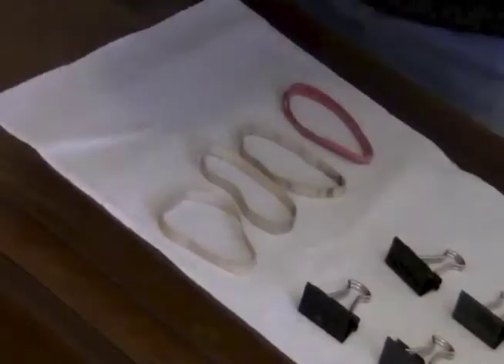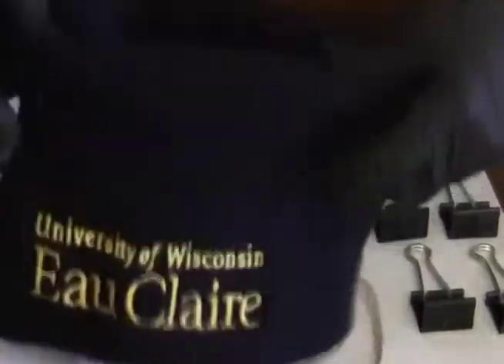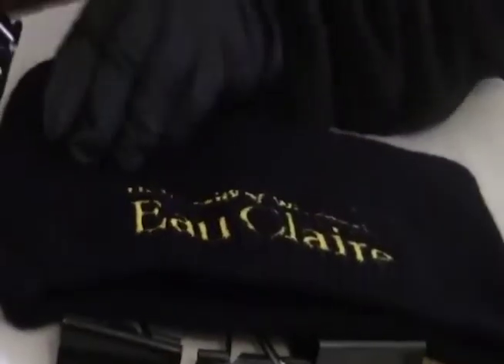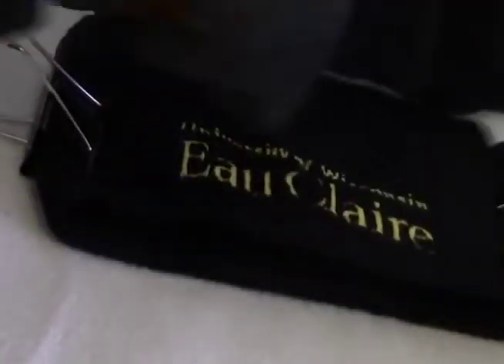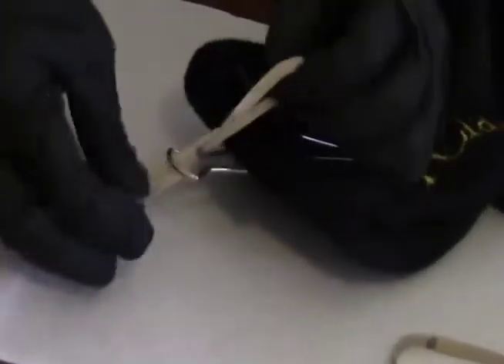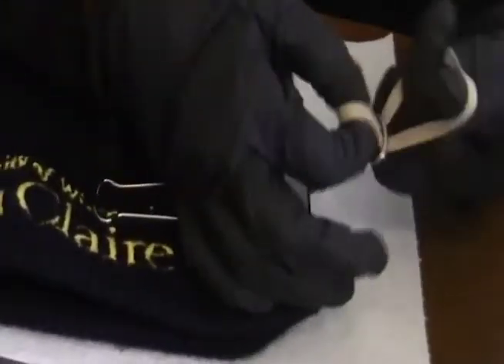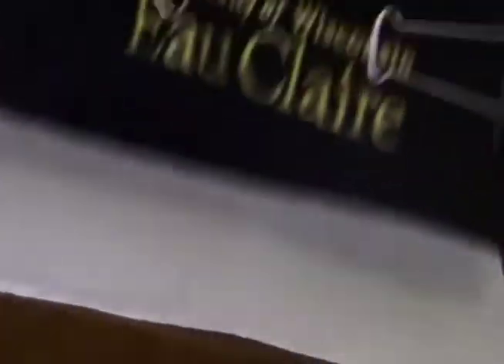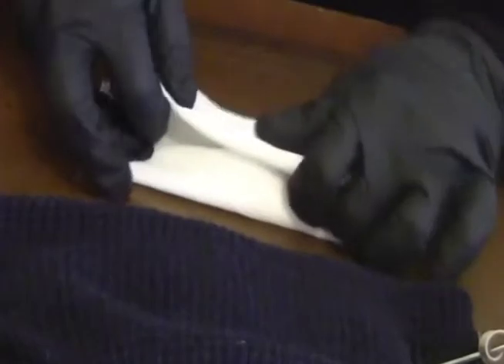CJ 184 How to Make a Mask from a Woolen Cap